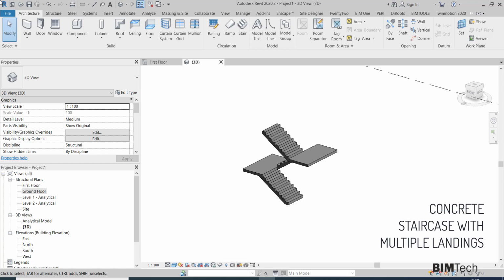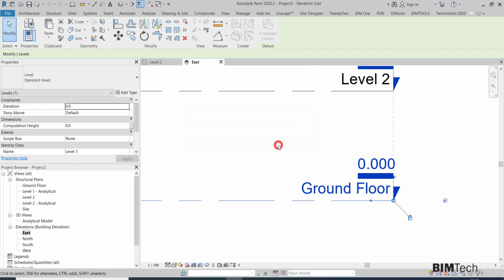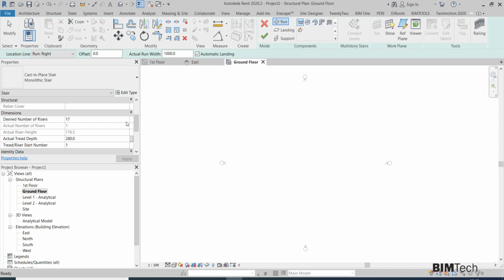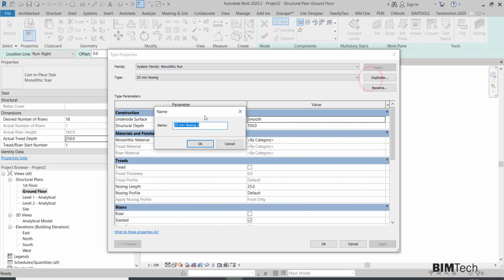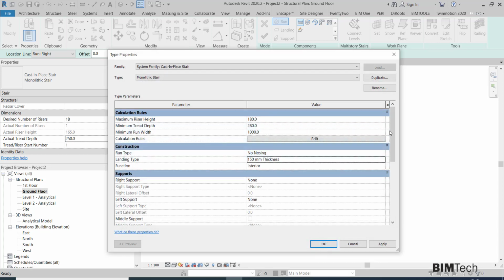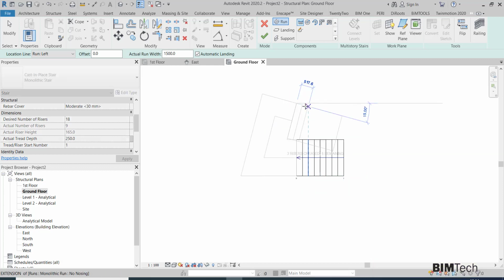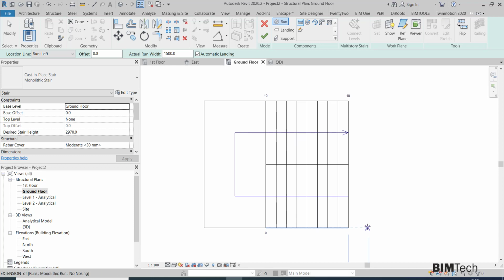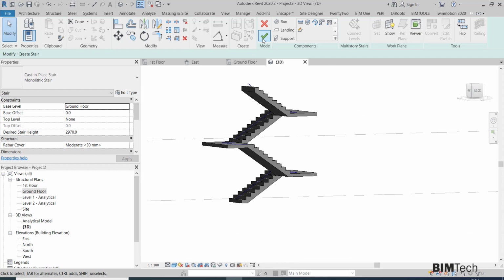BIM Series - Multi-Level Concrete RCC Staircase with multiple Landings in Revit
In this video, We'll learn how to create Concrete Staircase in Revit with multiple landings.

BIMTech provides project based BIM training covering major aspects such as Coordination, 4D and 5D BIM, Sustainability & facilities management with tools such as Revit, Civil 3D, Navisworks, Synchro, Primavera, Ms Project, Dynamo, Unreal and Lumion.

Please visit srdabimtech.com to know more of us.